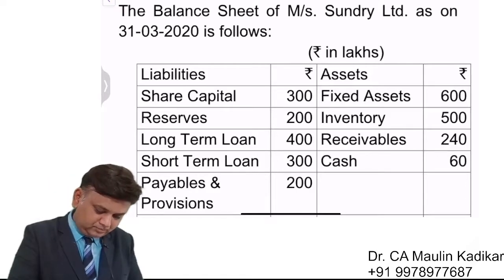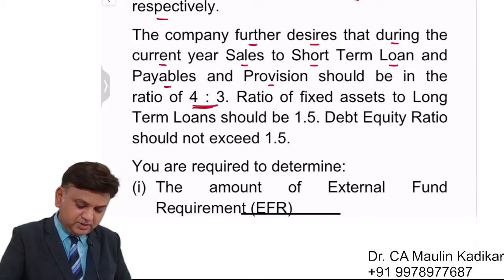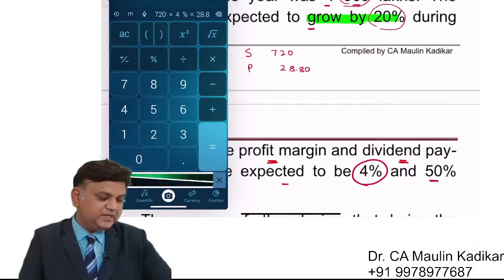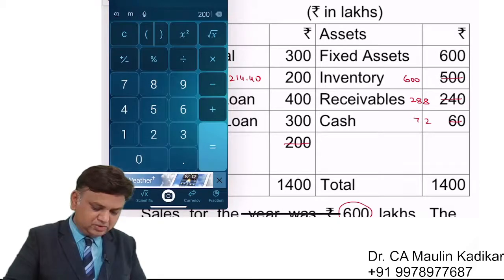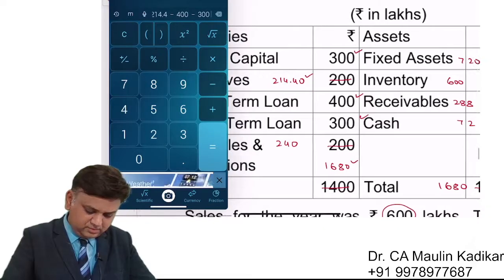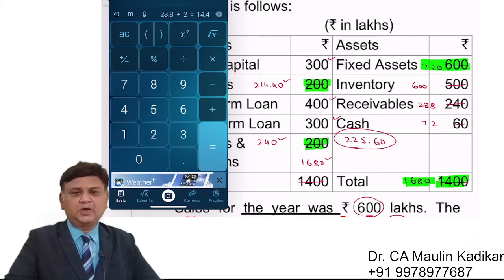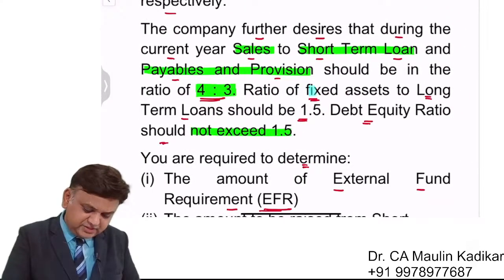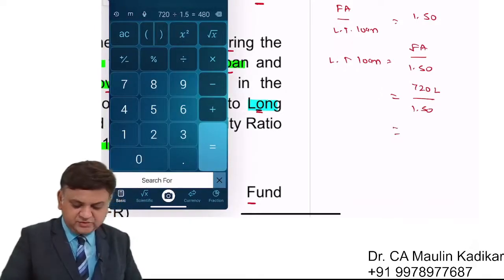CA Final SFM(New) Jan. 2021 Q.6(a). Part 1.External fund requirement and ratio of short term.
The Balance Sheet of M/s. Sundry Ltd. as on 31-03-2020 is follows:
(` in lakhs)
Liabilities ` Assets `
Share Capital 300 Fixed Assets 600
Reserves 200 Inventory 500
Long Term Loan 400 Receivables 240
Short Term Loan 300 Cash 60
Payables & Provisions 200
 Total 1400  Total 1400
Sales for the year was ` 600 lakhs. The sales are expected to grow by 20% during the year. The profit margin and dividend pay-out ratio are expected to be 4% and 50% respectively.
The company further desires that during the current year Sales to Short Term Loan and Payables and Provision should be in the ratio of 4 : 3. Ratio of fixed assets to Long Term Loans should be 1.5. Debt Equity Ratio should not exceed 1.5.
You are required to determine:
(i) The amount of External Fund Requirement (EFR)
(ii) The amount to be raised from Short Term, Long Term and Equity funds.